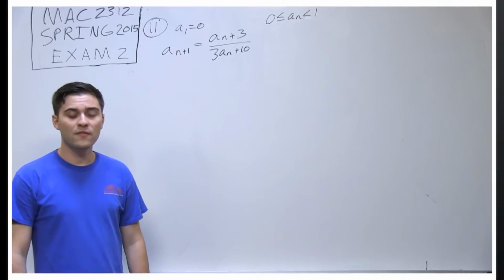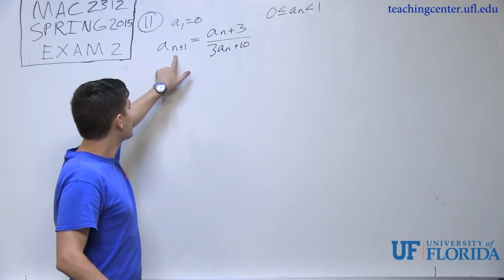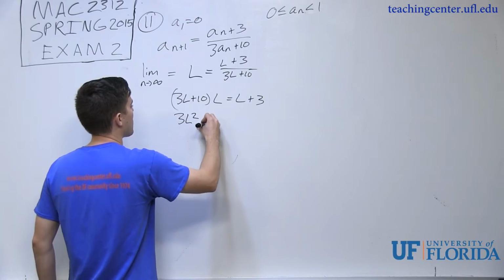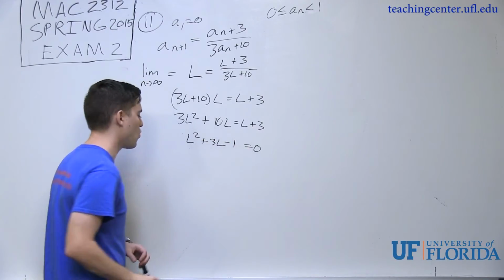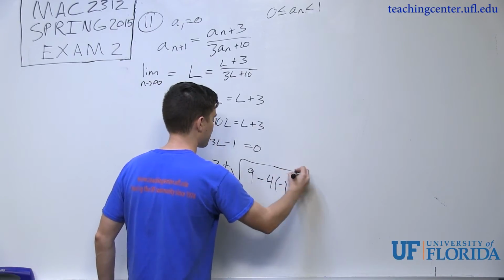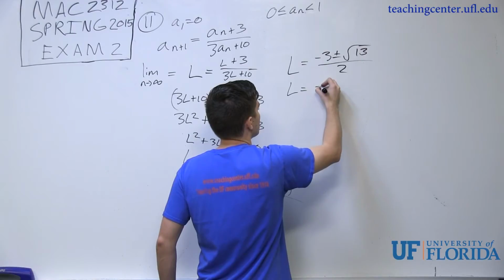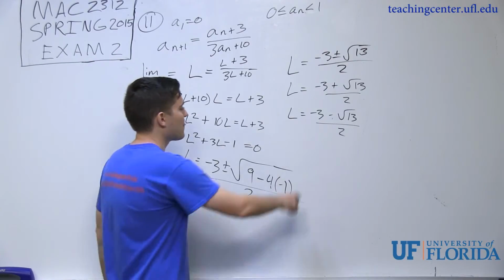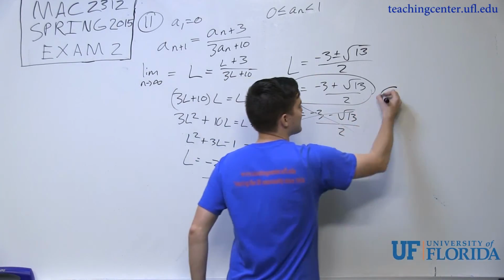MAC2312 Problem 11